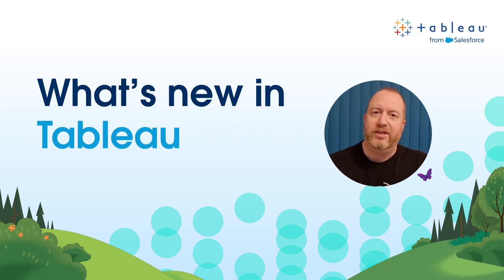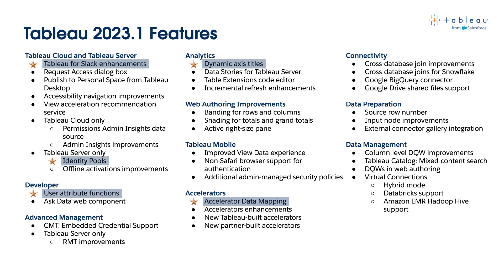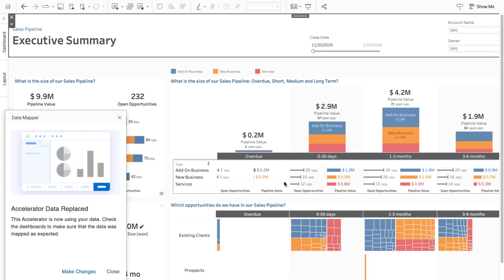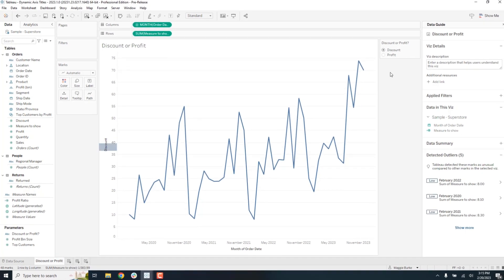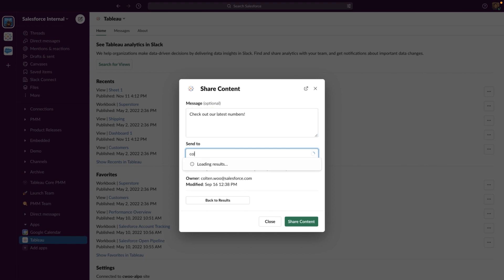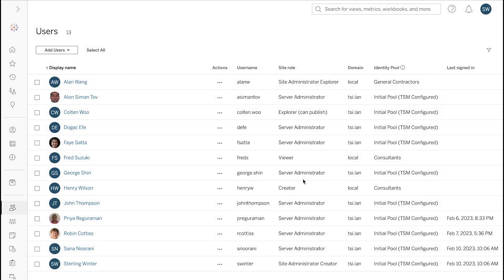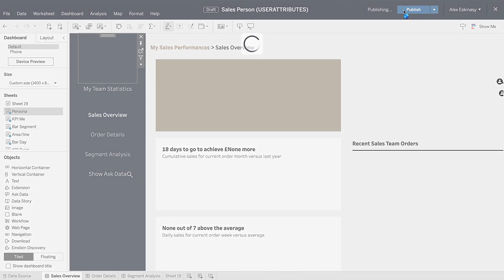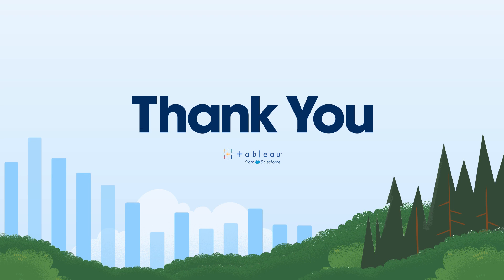What’s New in Tableau 2023.1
Learn about new features in Tableau 2023.1 from Tableau Visionary, Samuel Parsons. See how you can empower everyone to make data-driven decisions with Accelerator Data Mapping, Tableau for Slack enhancements, and more.

00:00 - Introduction
00:15- Tableau 2023.1 Feature Overview
00:58 - Accelerator Data Mapping
01:45 - Dynamic Axis Titles
02:38 - Tableau for Slack Enhancements
03:25 - Identity Pools
04:07 - User Attribute Functions